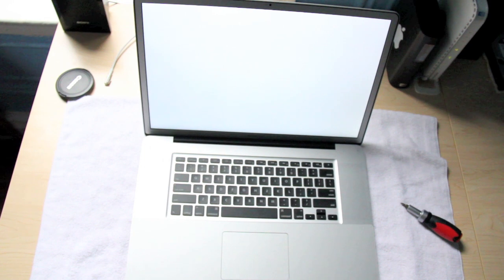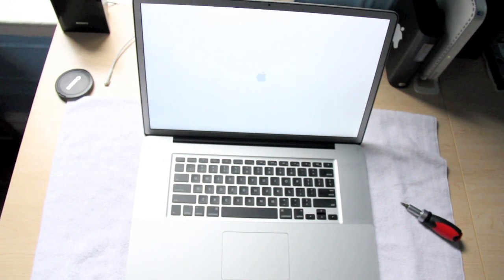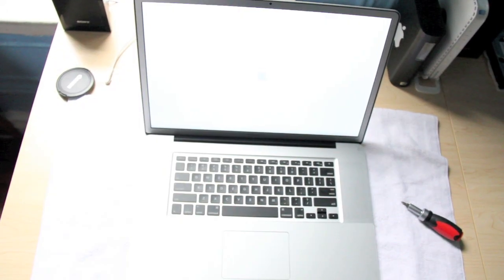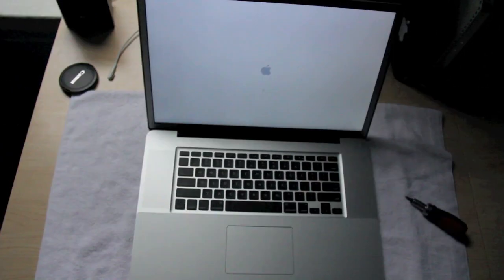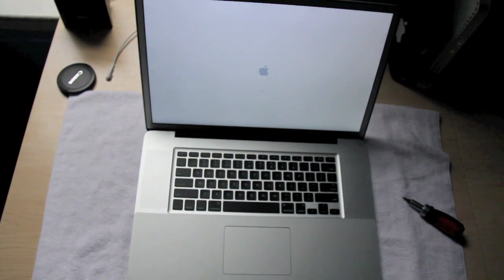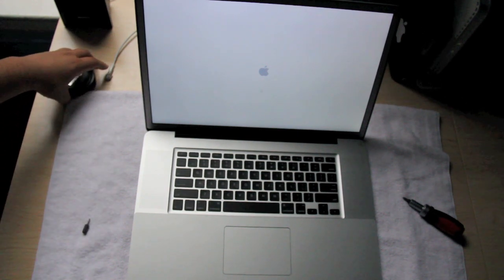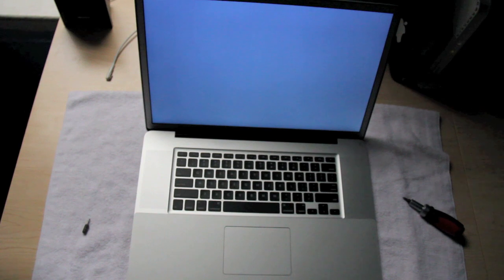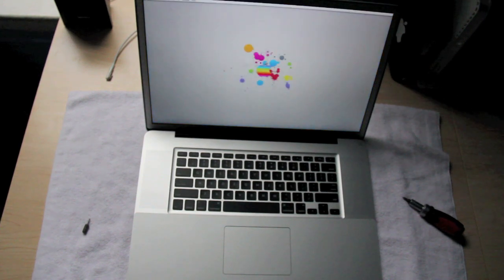How To: Remove And Install HD and Ram On A Macbook Pro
In this video ill be showing how to remove and install a hard drive and ram on the macbook pro 2011 unibody.

Hard drive i bought. (newegg purchase link)